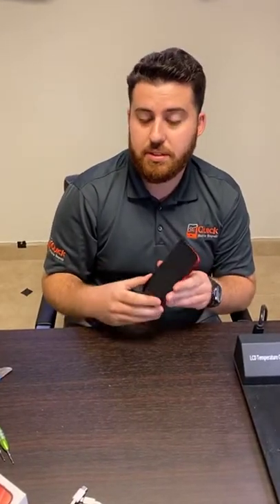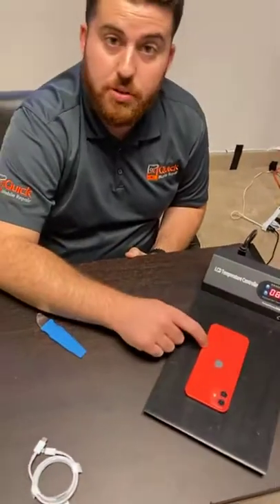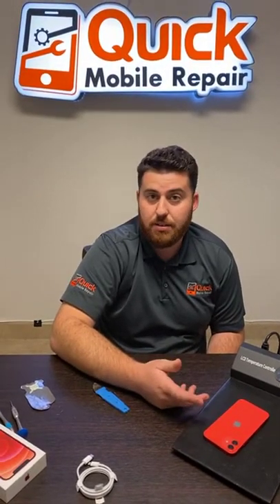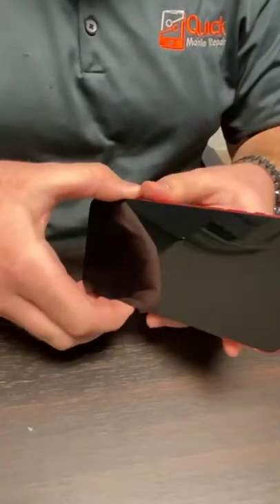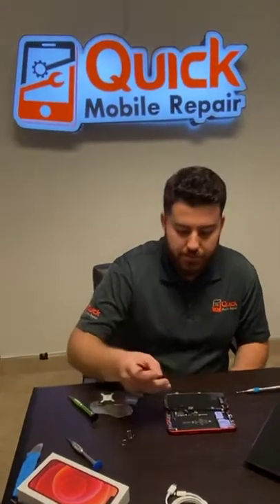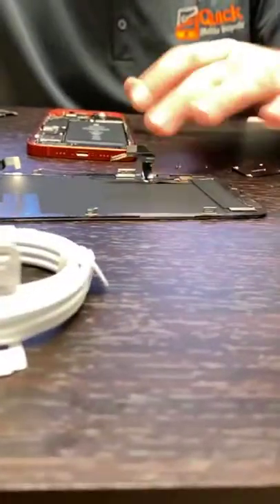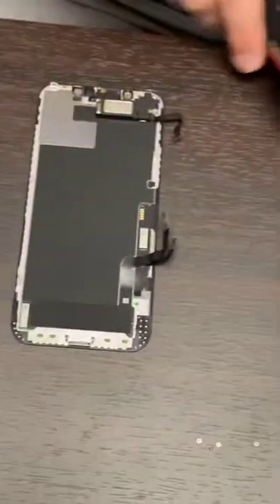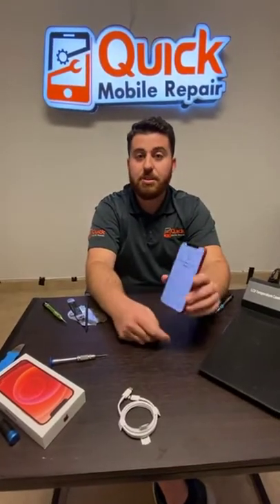Brand New iPhone 12 Teardown! 😱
Check out Quick Mobile Repairs complete teardown of a brand new iPhone 12! 🔥 See key differences between other iPhones, new technologies and MORE!